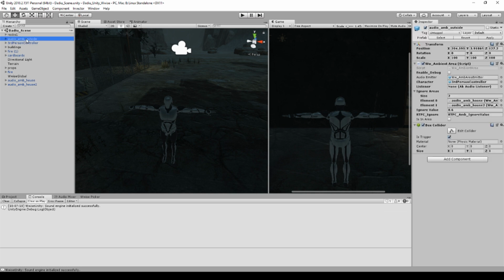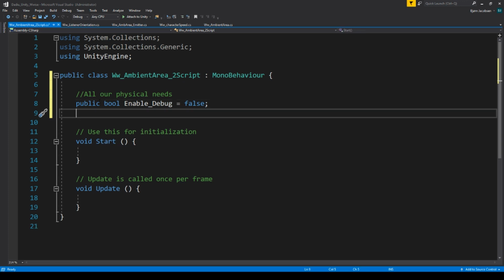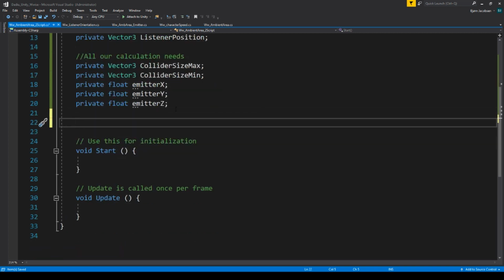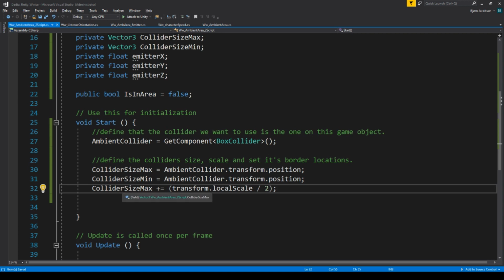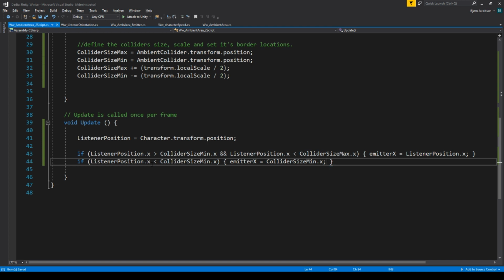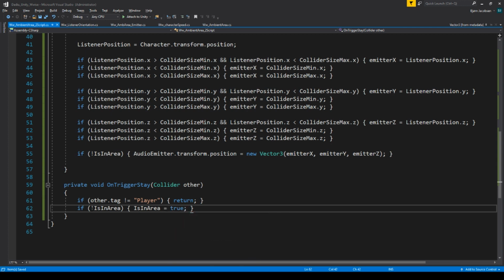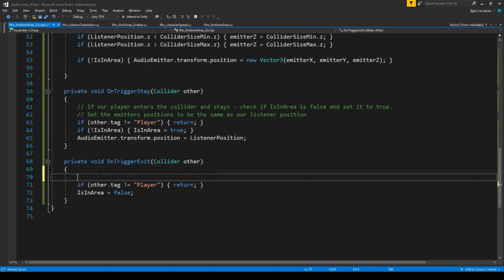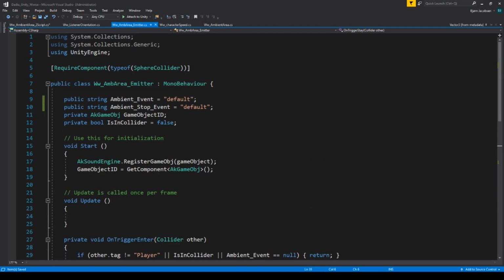Wwise & Unity - Ambient Areas and moving emitters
In this video we will create a collider in which an emitter can move, when once the player is outside it will only follow you around the borders of the collider.

The point here is that we can add a sound in Wwise - which has a certain attenuation and within the first few meters it is fully spread - making it sound like a 2D ambient sound when inside the collider - and it fades out as we leave the collider.

There are other ways to do this as well, but this is one of them.
In the next videos we'll expand the system to also muffle the ambient sounds of other or current areas when you enter them.

BTC: 3C4Fj1XLvYagFtRUiL88mBj8QzBnGvwuqe
ETH: 0x23Eb3DcFBdA73364cC3F4708EC86F2f9f9594c5F
LTC: LQYs1LzjNewR7cFXp5rf8jv4rUf1sALy7m
XRP: rhLqEKWgDC4o26UAoR6hoGQPCMehNGkyLW